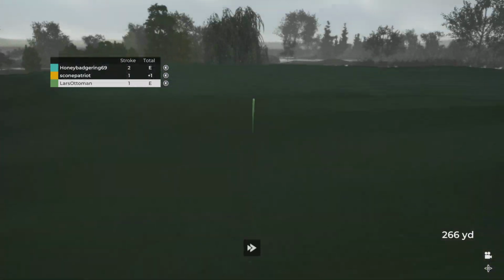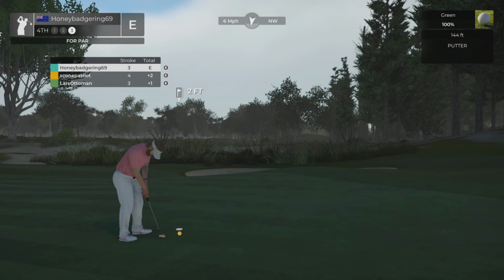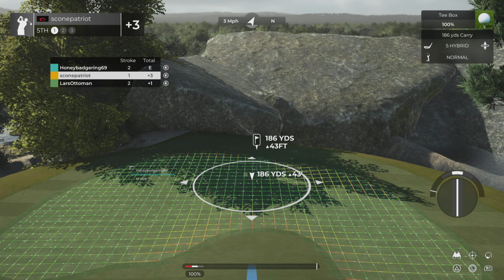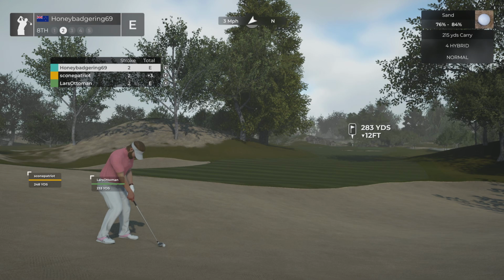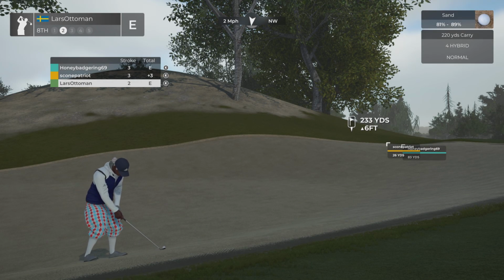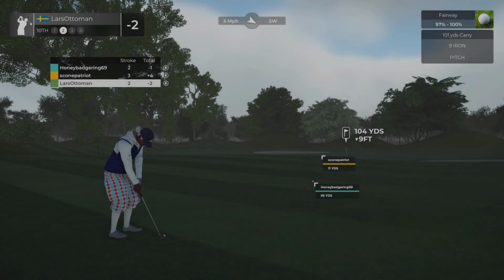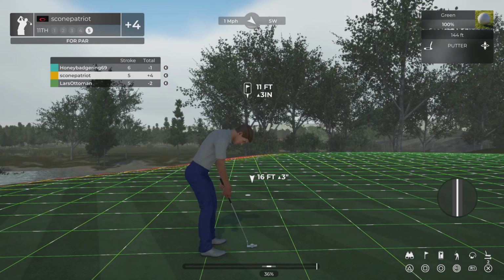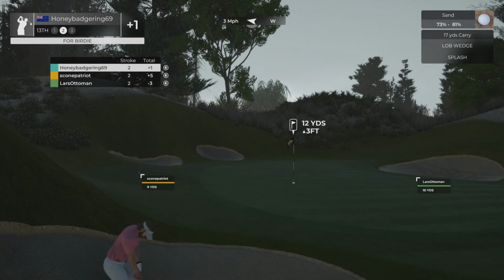Let’s play some golf - Part 1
Let’s play some golf!